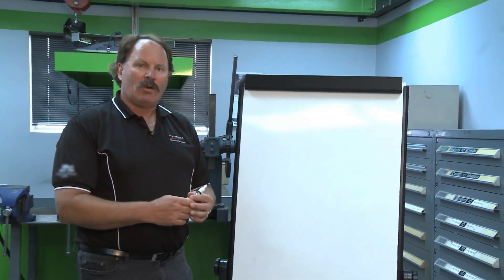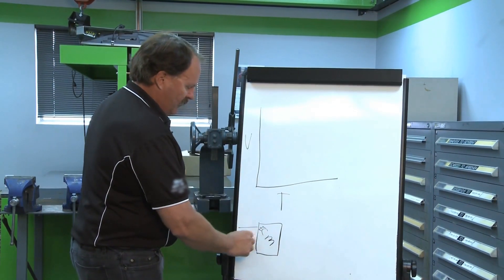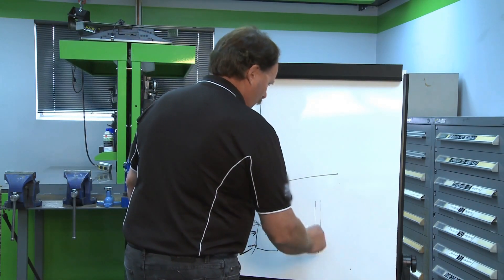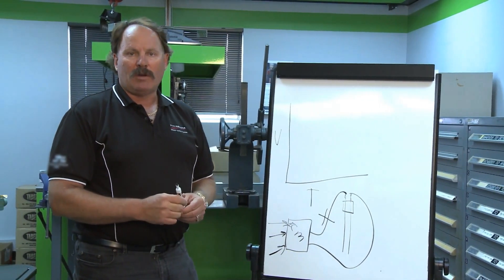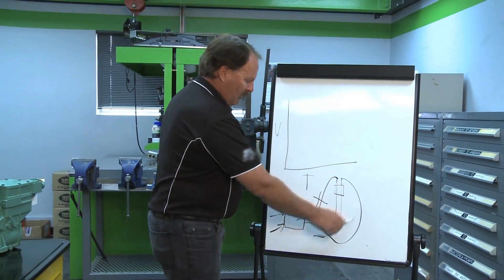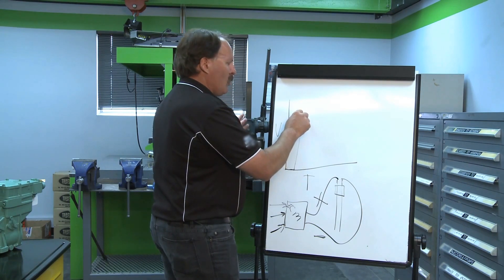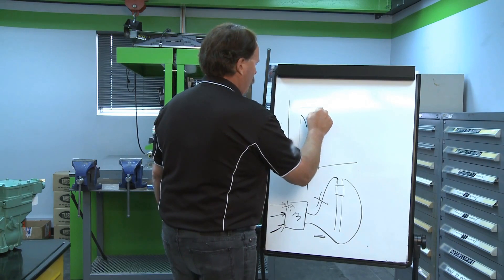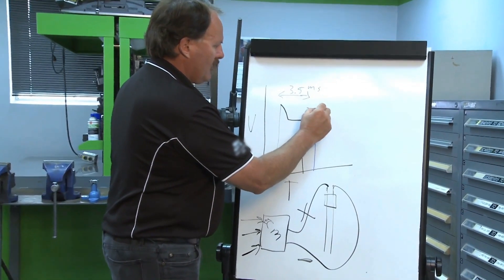Why it works - STEINBAUER Performance Power Module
Cam Mandel from Taber Diesel talks about how the STEINBAUER Performance Power Module works.

The STEINBAUER Performance Power Module is a fast and easy way to increase the power and torque of diesel engines up to 20 percent.